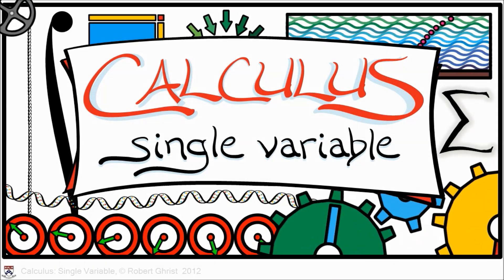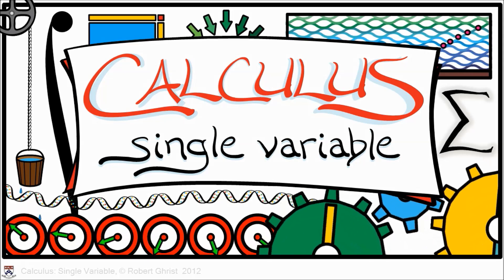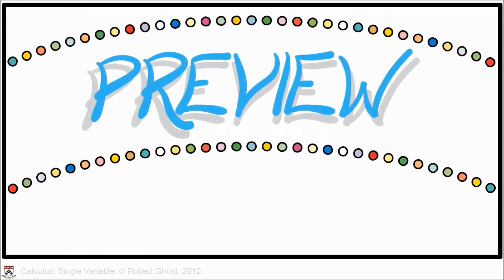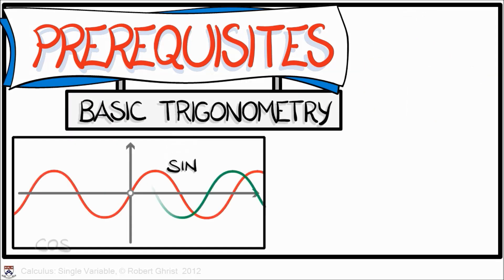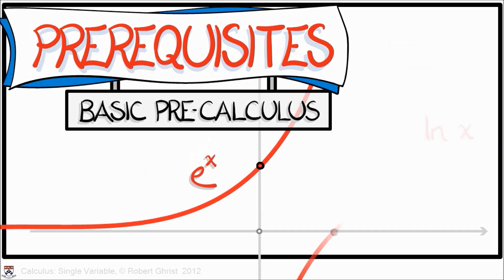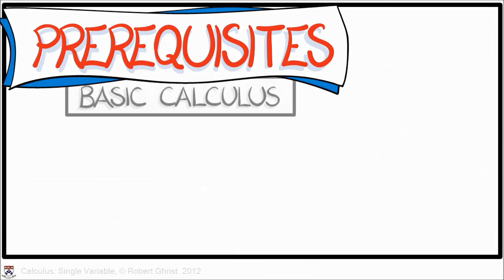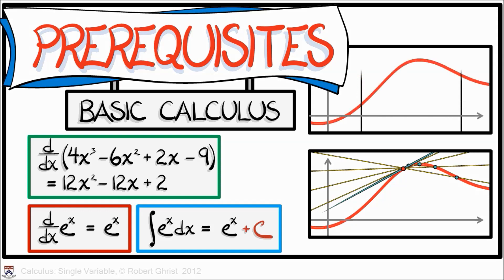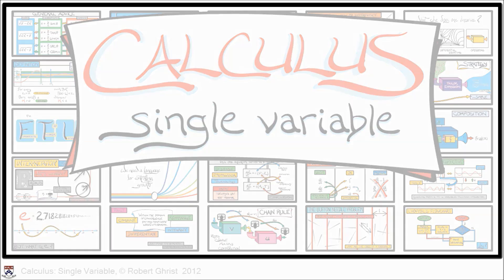Penn's "Calculus: Single Variable" on Coursera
Trailer #2 for Calculus: Single Variable, an on-line calculus course by Prof. Robert Ghrist, University of Pennsylvania, to debut on Coursera, January 7, 2013.